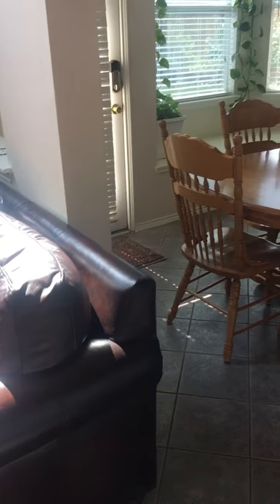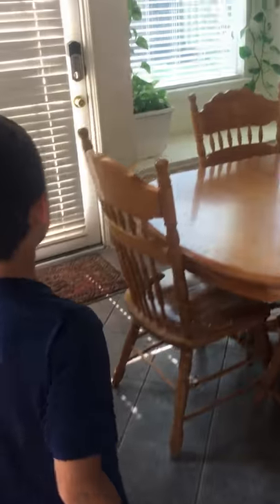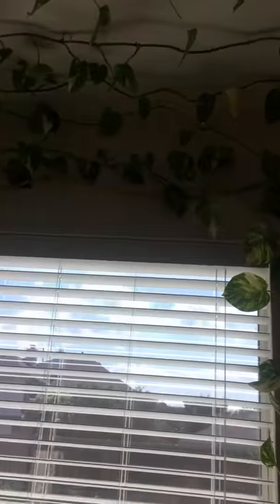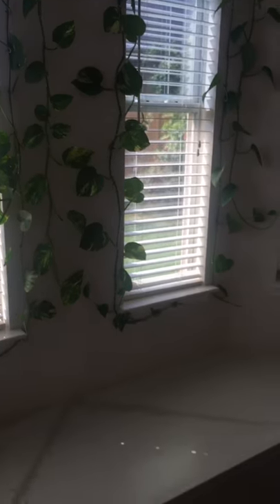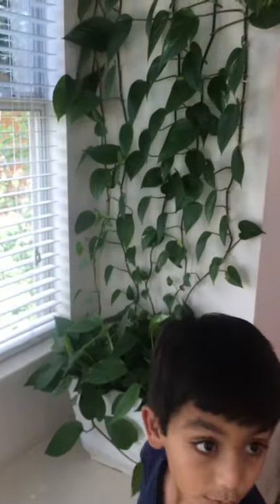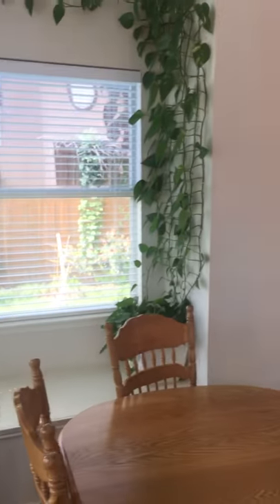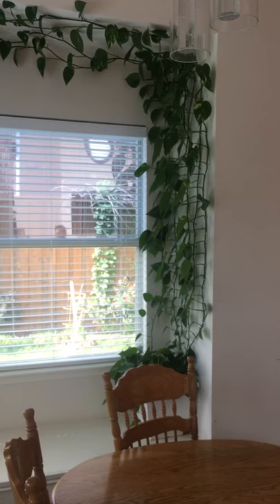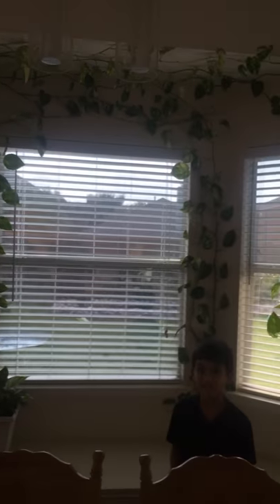money plant in dining room